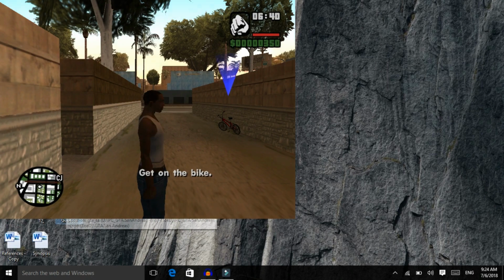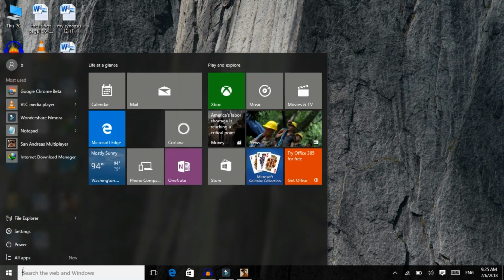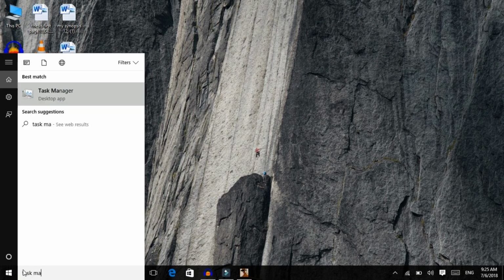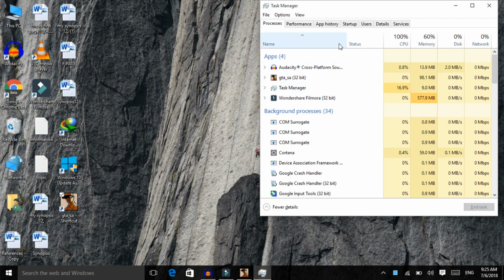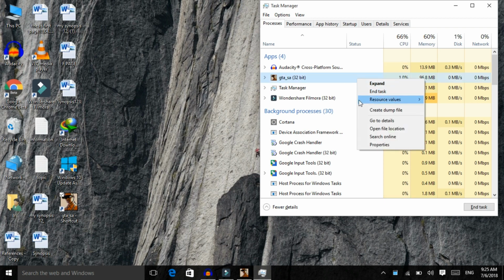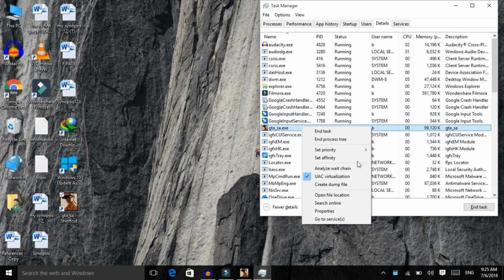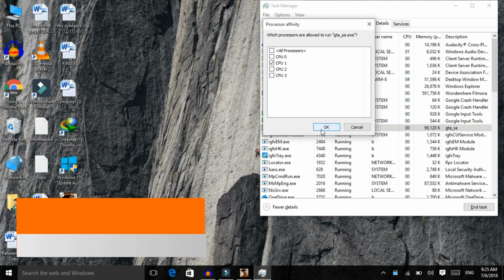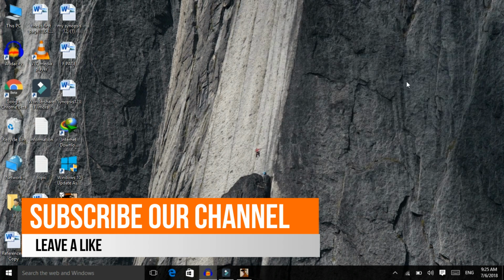How To Fix Mouse Problem of GTA san andreas in Windows 7,8,8.1,10 [Mouse not working] [No Download]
Hello everyone, if u r facing mouse not working problems in GTA San Andreas.

Fix Problem Of GTA San andreas without any software
mouse problem of gta san andreas
mouse not working in gta san andreas
Fix Problem Of GTA san andreas in Windows 10
Fix Problem Of GTA san andreas in Windows 7
Fix Problem Of GTA san andreas in Windows 8